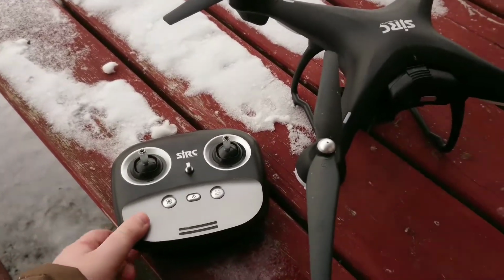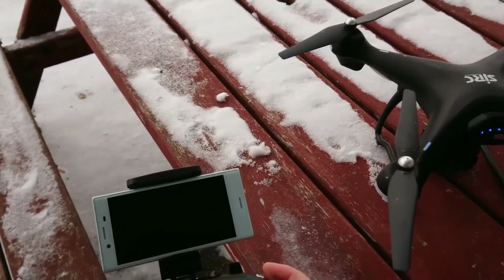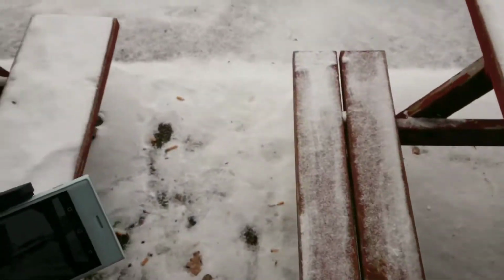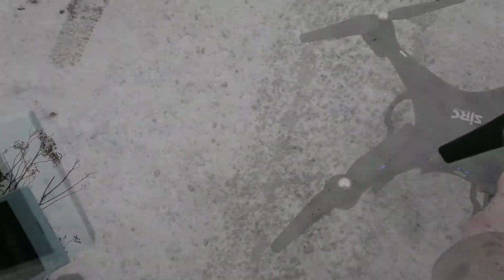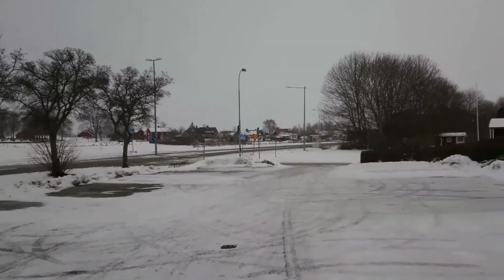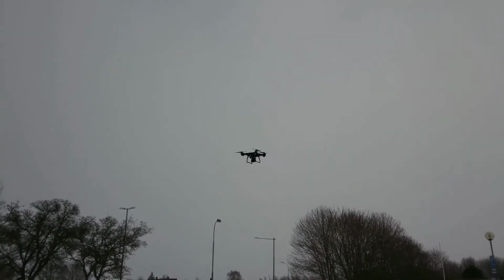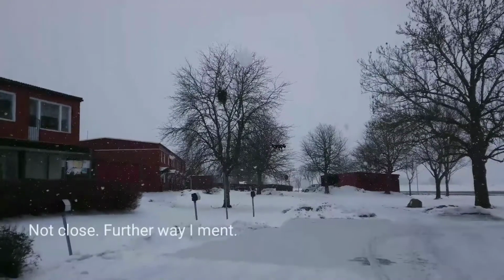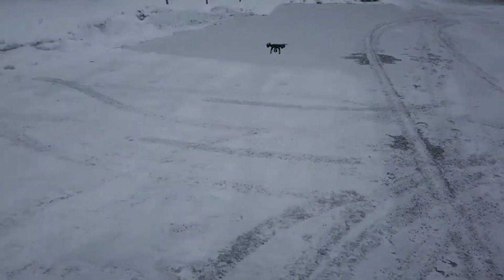Revisited Review: SJRC S70W GPS with wifi-fpv